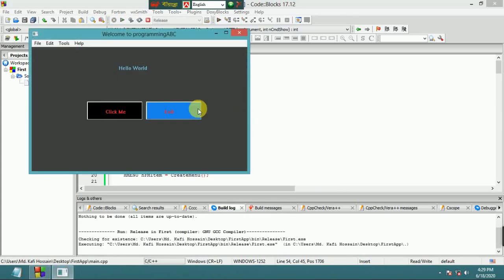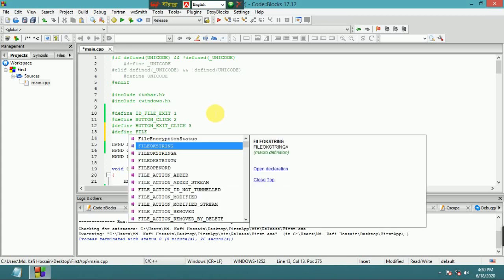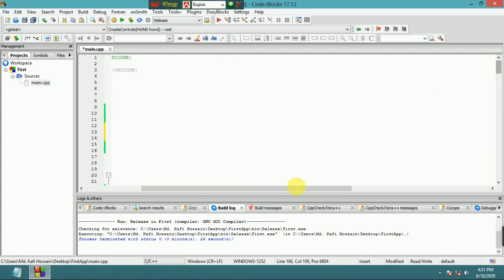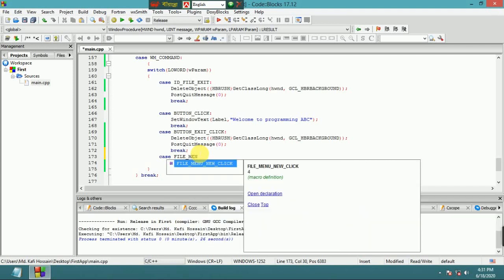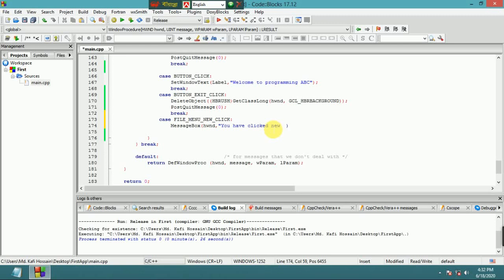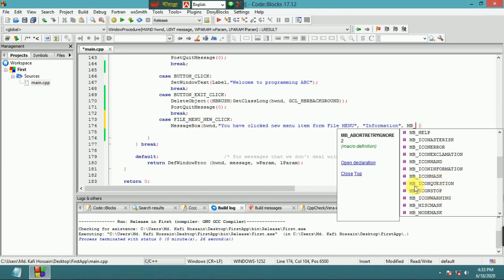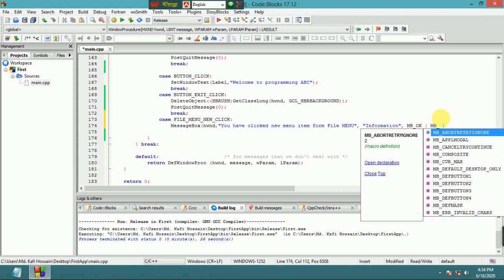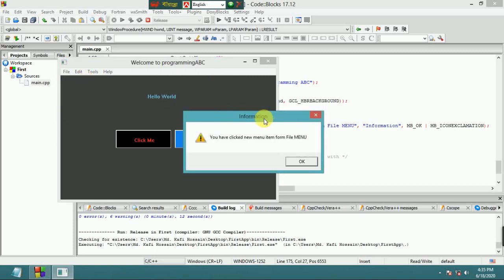win32 : Codeblock : Message Box